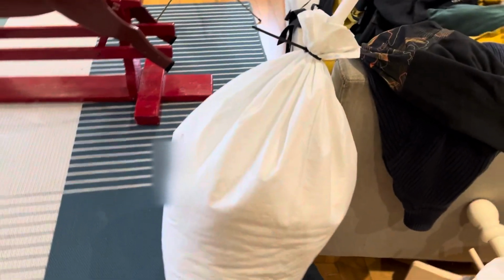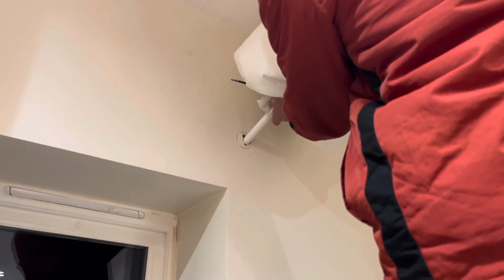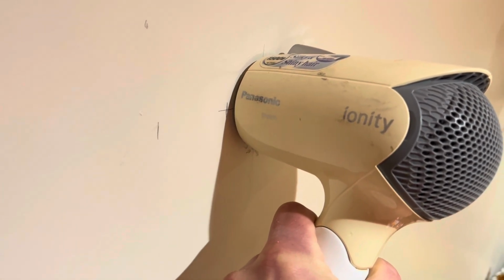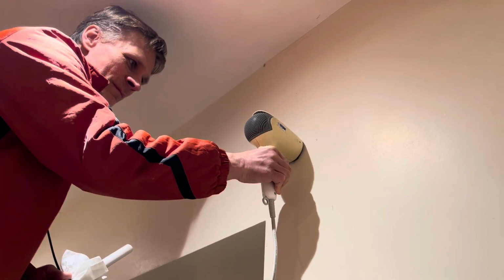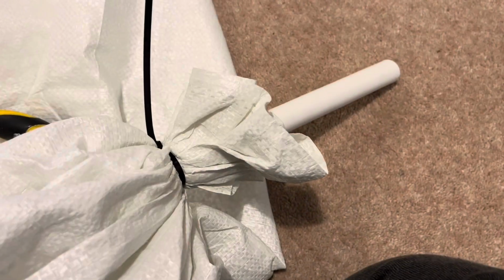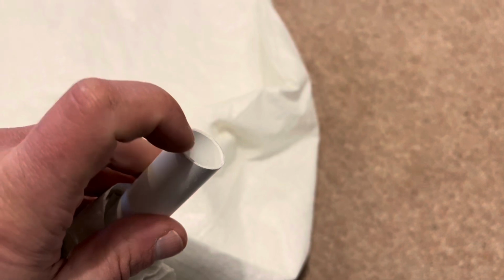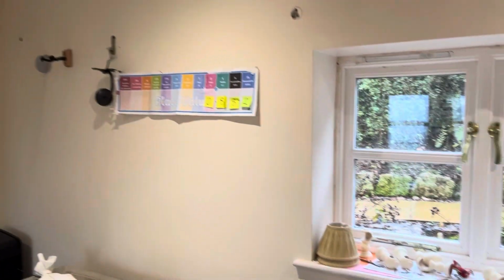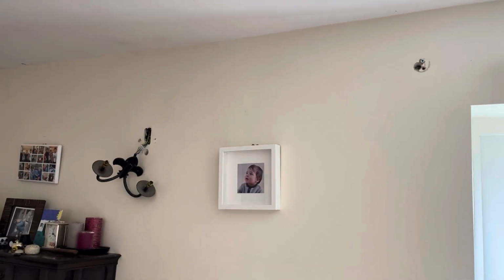DIY retrofitting insulation in cavity behind plasterboard / drywall (with fire-retardant foam beads)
This shows how I cheaply retrofitted insulation in the cavity behind existing plasterboard / drywall.
The house we bought has plasterboard fixed to the walls with dots of adhesive, holding the boards about 1.5cm (1/2 inch) away from the blockwork.
I managed to squirt polystyrene / styrofoam balls into this by making small holes behind light fittings and curtain-rail fittings.
It's the equivalent of adding a thin layer of insulated plasterboard but is really cheap and also doesn't require any significant work or any loss of space.
(And, just to reassure you, the polystyrene / styrofoam is fire retarded and doesn't burn.)
Hopefully it can work for you as well.

Do let me know if any comments or questions.